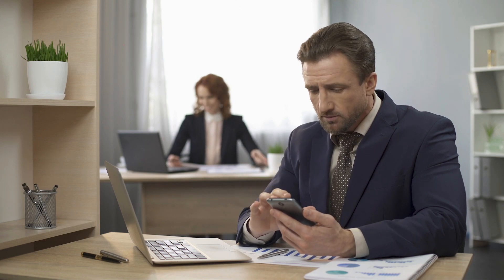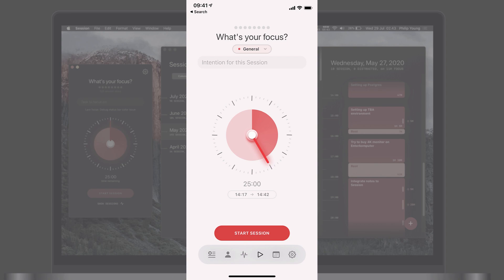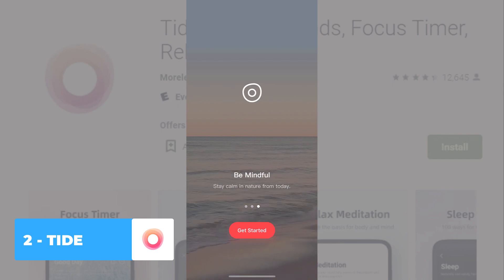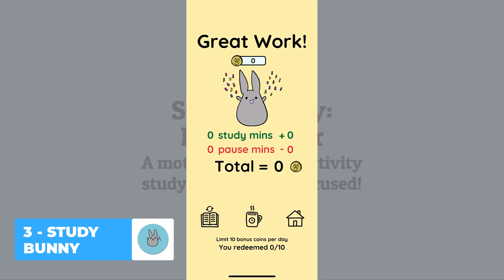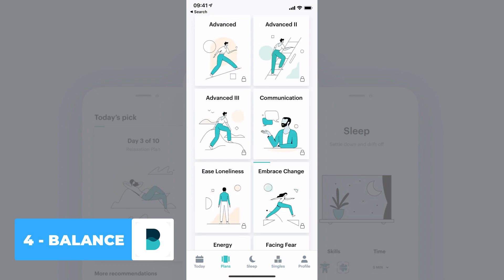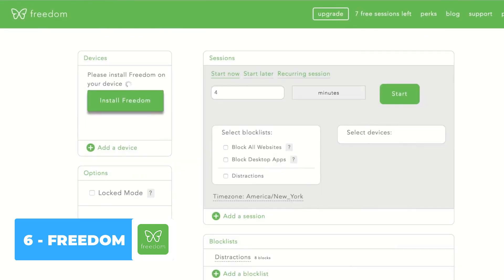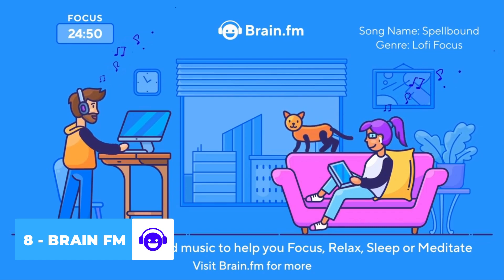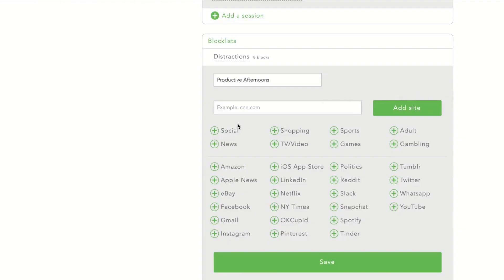10 Focus Apps for Better Productivity in 2021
Stop doing busywork! Try Bento Focus Find the best productivity tools with our Focusing is key to your productivity. Mono-tasking is all the hype in 2021 as we focus in on the best 10 focus apps for better productivity this year. We've shortlisted music apps, site blockers and more to explore.

00:00 - Introduction
00:30 - Pipedrive - Sponsor
01:03 - Our own focus app...
01:28 - Forest app
02:13 - Tide
03:00 - Study Bunny
03:39 - Balance - (1 year free)
04:43 - Endel - (1 month free)
05:40 - Freedom *
06:20 - Session *
07:10 - Brain.FM
08:01 - Focus Keeper

💸 MONEY